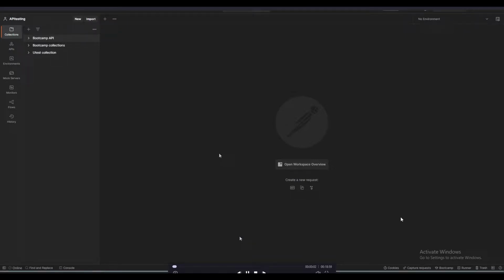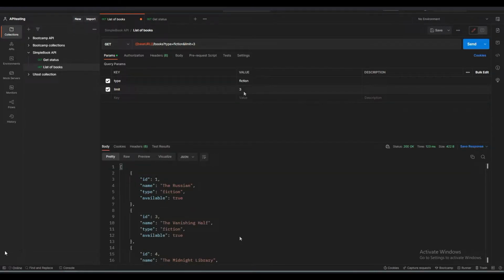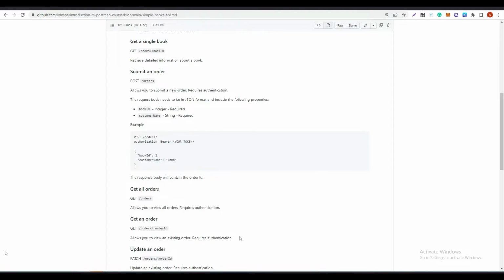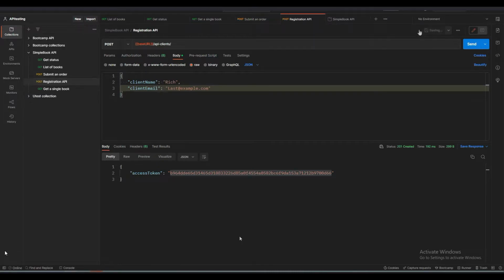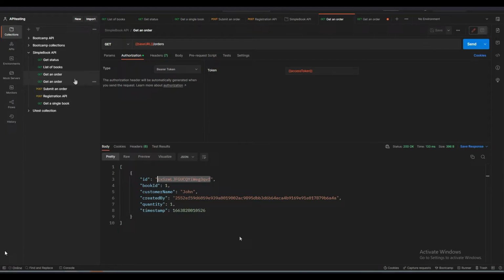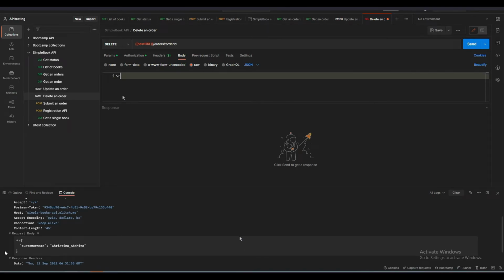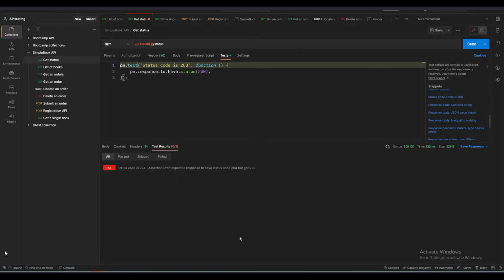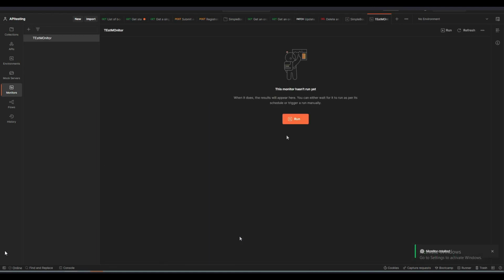Using Postman tool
In this short video, I would like to show you how to interact with an API using Postman tool